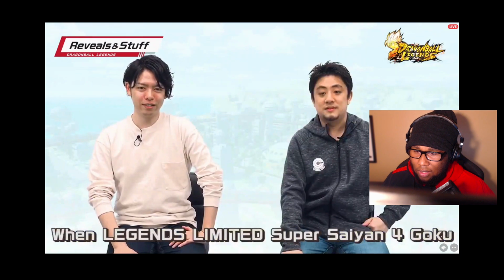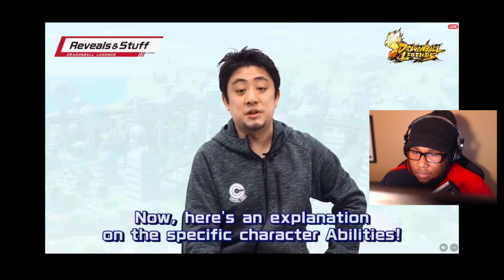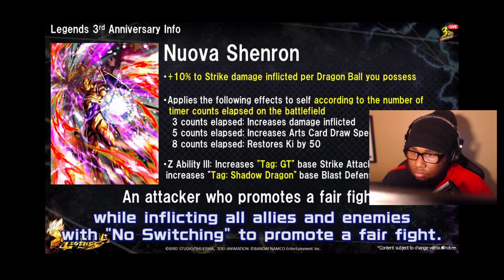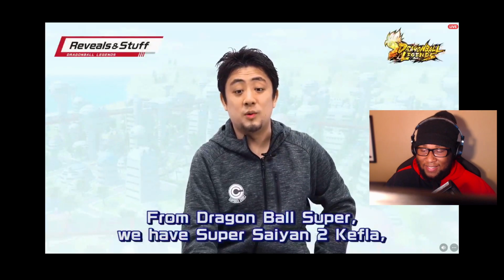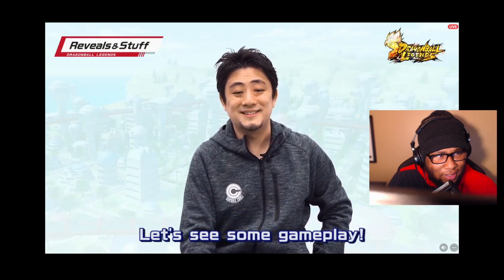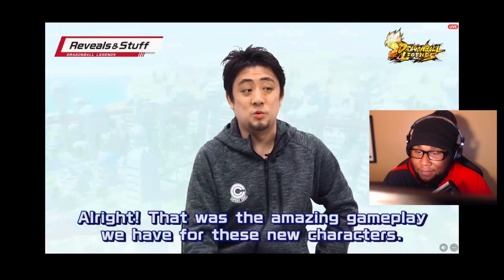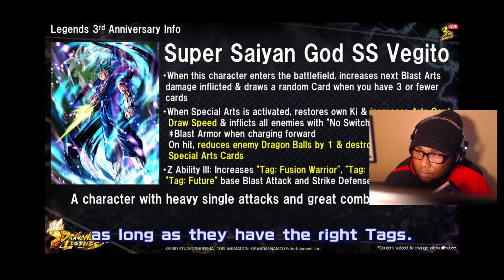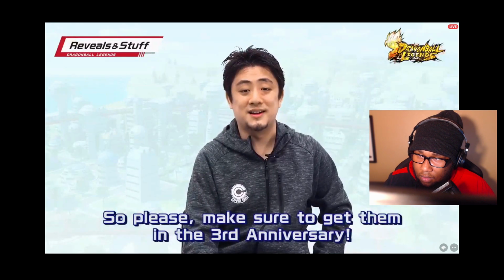WAIT HOLD UP! NEW 3 YEAR Anniversary UNIT Reveal and Reaction on Dragon Ball Legends!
The 3 Year Ani is Looking Real nice Right NOW

LETs Try for 30 Likes Why NOT .